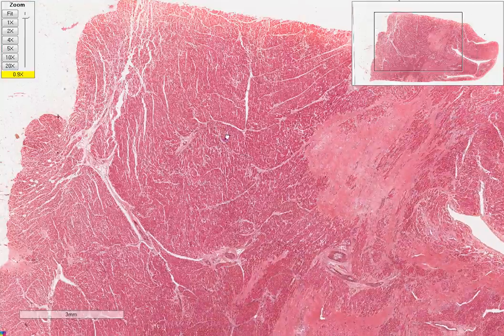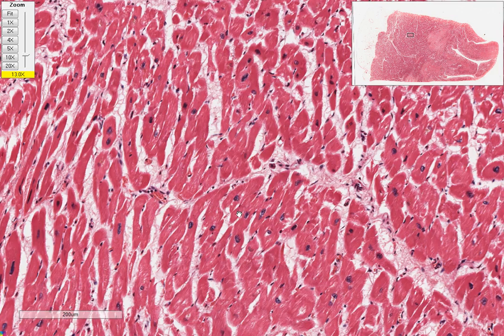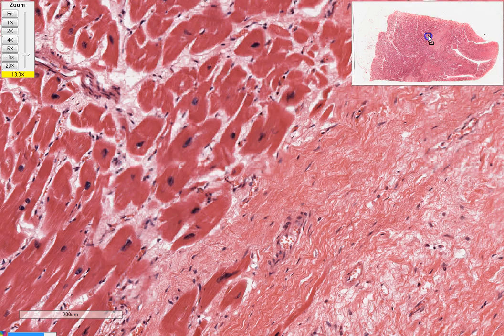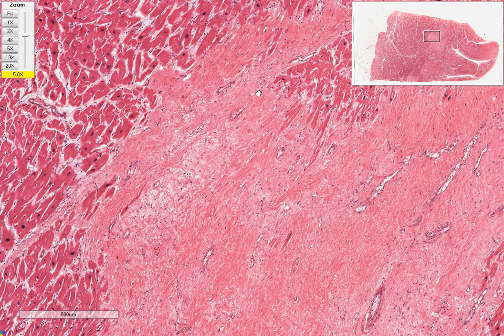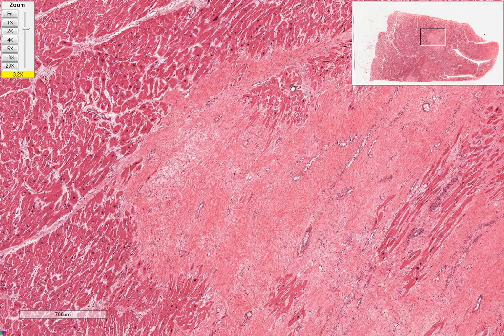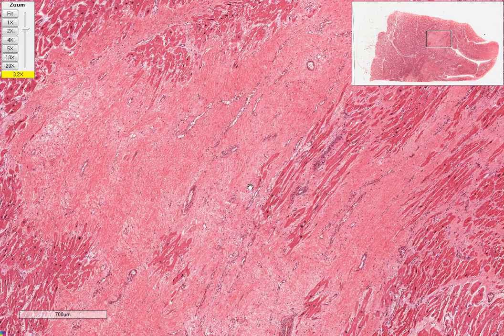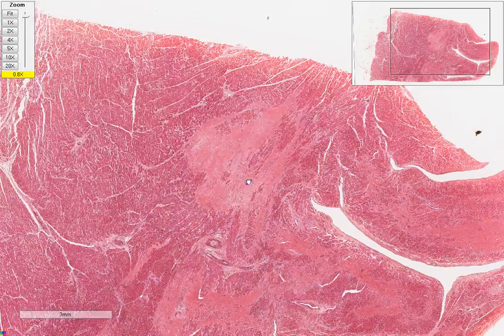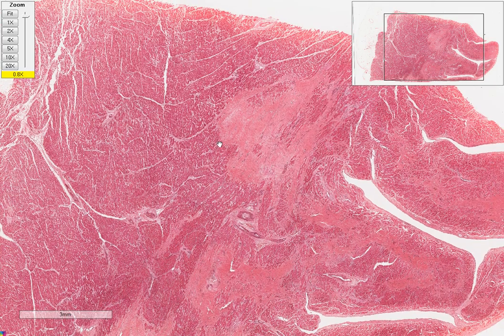Healed myocardial infarct 1